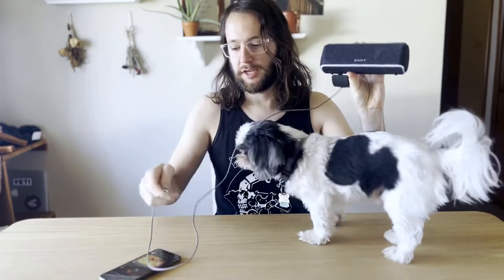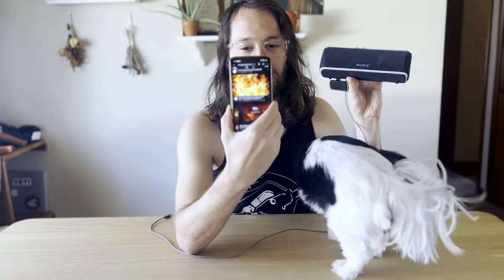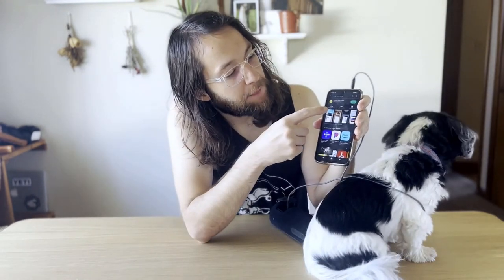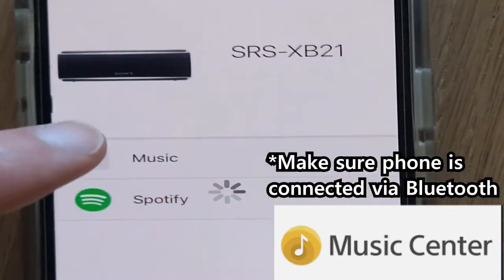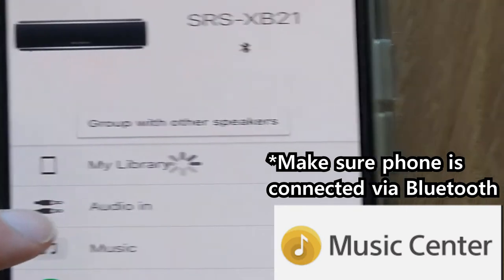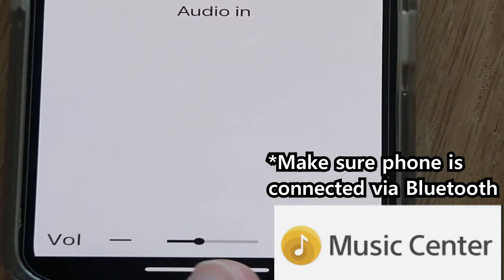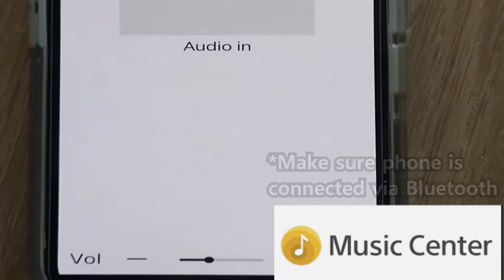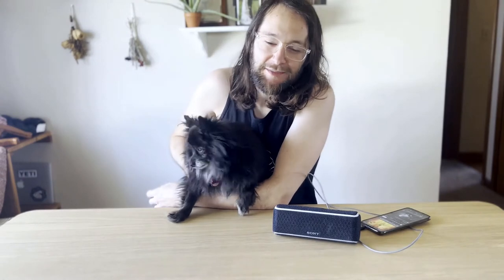SONY Bluetooth Speaker AUX Cable not working?? FIXED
A lot of Sony bluetooth speakers require you to download Sony Music Center App and connect with bluetooth for you to select "audio in" so that the AUX port will be usable. It sucks that it works this way but at least it works I guess.